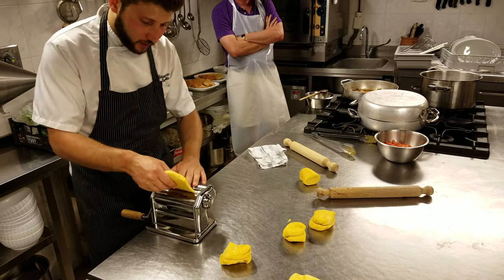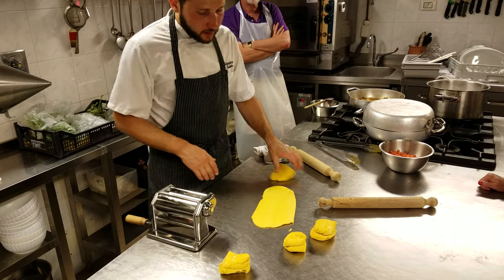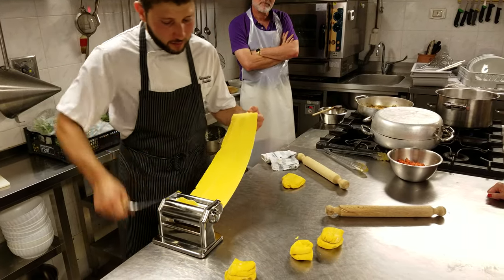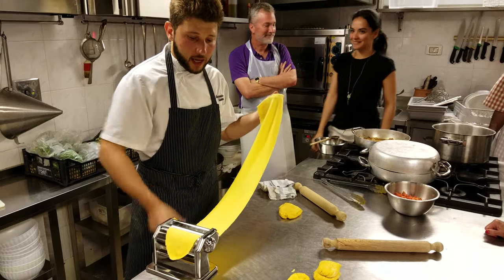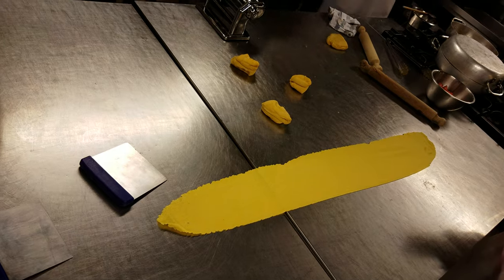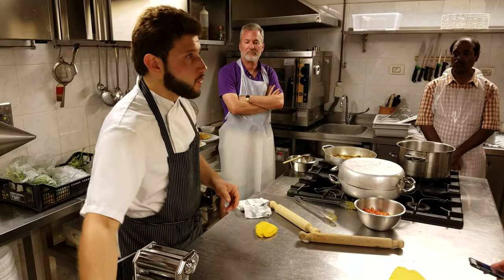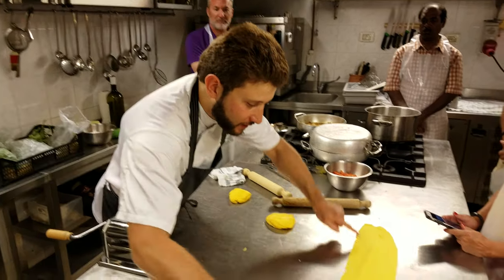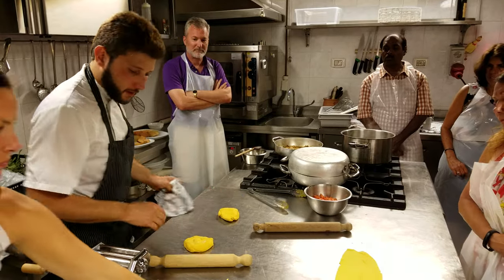Italian Cooking Class - Pressing the Pasta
This is a segment of an Italian Cooking class taken on a Rick Steves tour of Venice, Florence and Rome in 2016. In this segment the chef talks about and demonstrates the preparation of the pasta after it has been made into balls of dough.